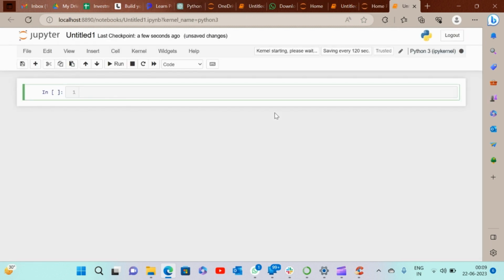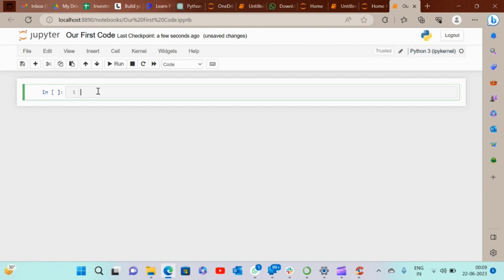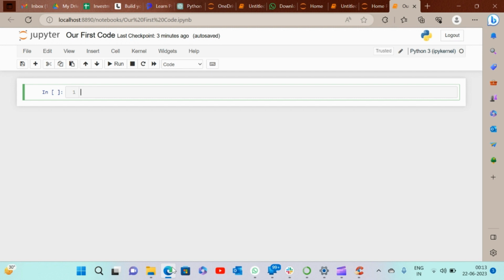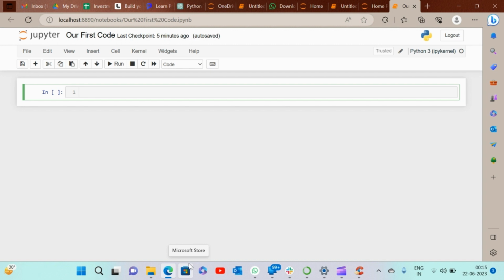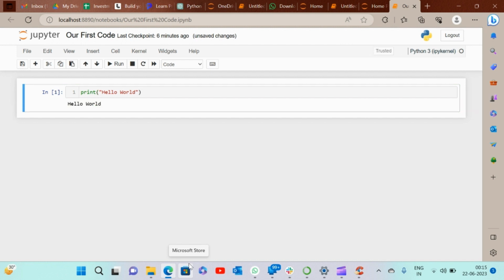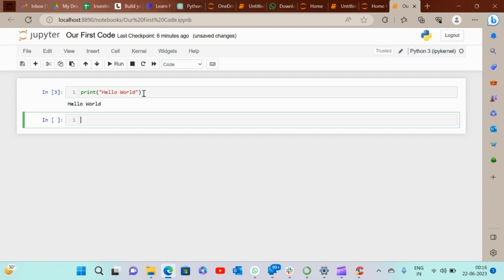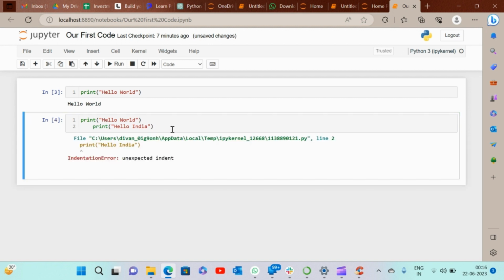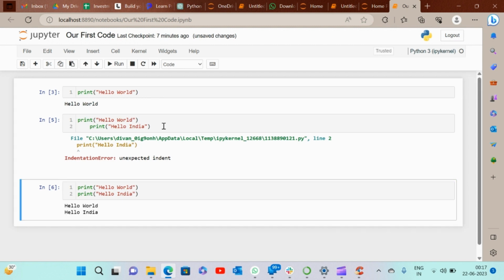Lesson 1 - Introduction to Python & Our First Code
In the Let's Trade Series, Algorithmic Trading has been taught by Data Analyst Divanshu Kapoor in an easy-to-comprehend manner. Learners will enjoy this series of lectures where each video has been created keeping in mind the time paucity.